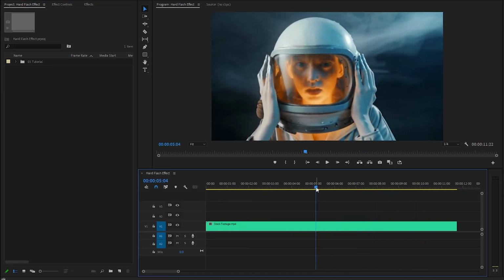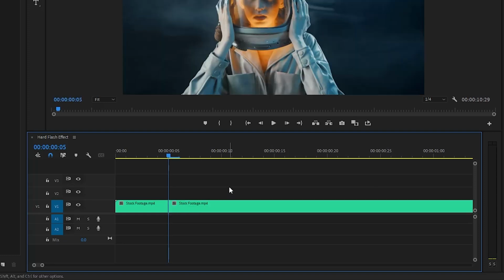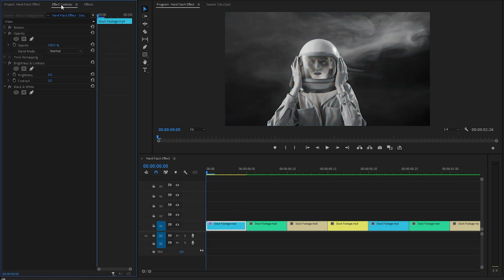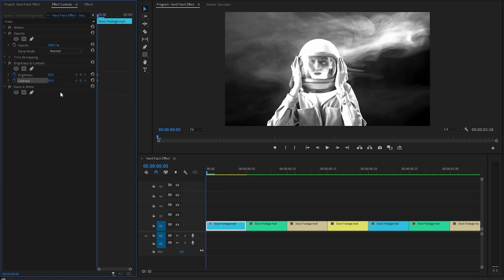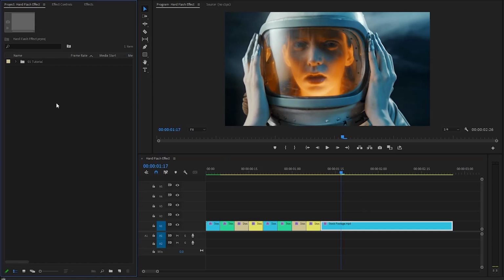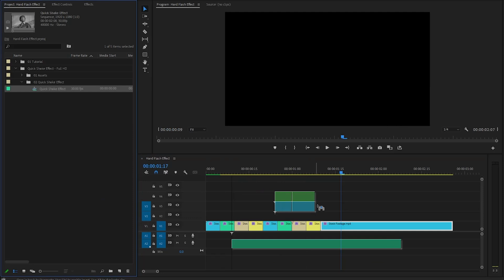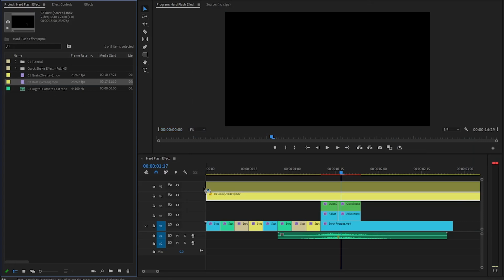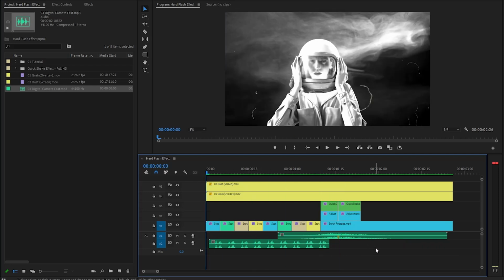Hard Flash Effect in Adobe Premiere Pro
Learn how to create a striking Hard Flash Effect in Adobe Premiere Pro, a technique that can add dramatic emphasis and visual flair to your video projects. This effect is perfect for transitions or moments that require a jolt of energy, making your footage stand out. Follow this guide to explore the steps needed to achieve this stunning visual effect in your edits.